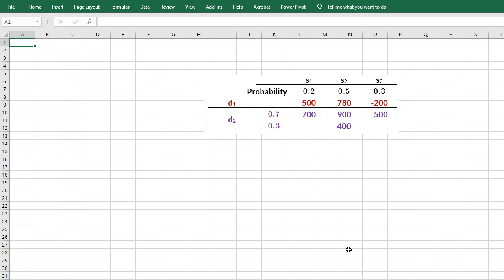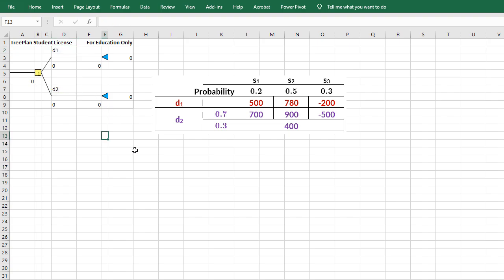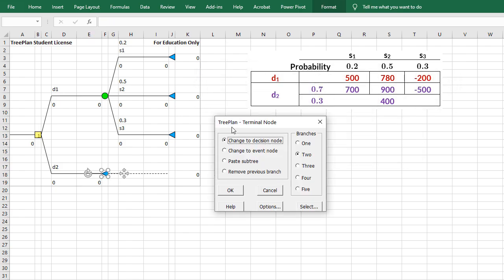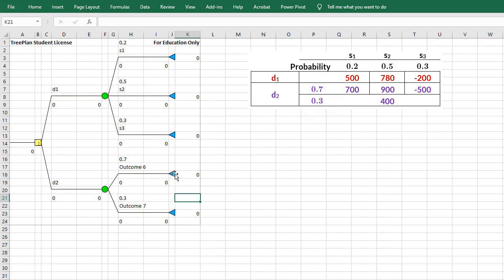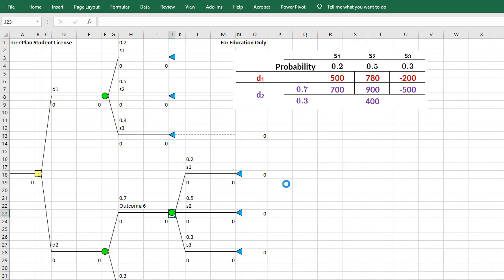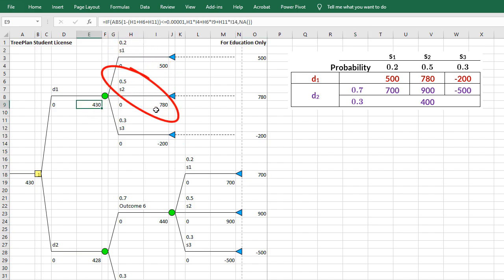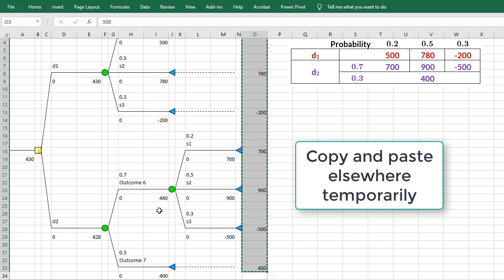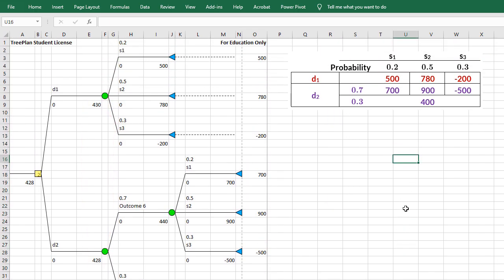Construct a decision tree using TreePlan in Excel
This video shows how to construct a decision tree using TreePlan in Excel.
Make sure you save your work as you go. Treeplan does not have an undo feature.